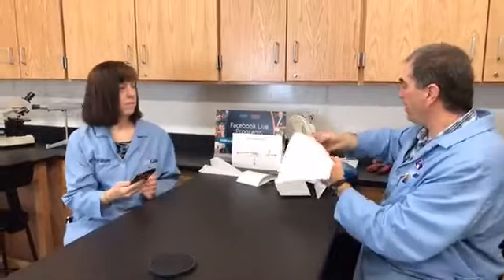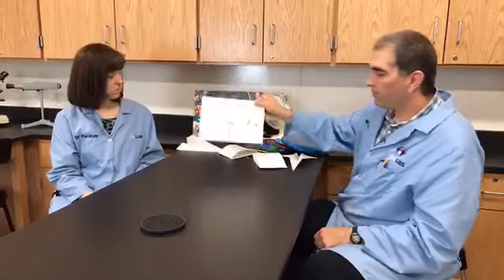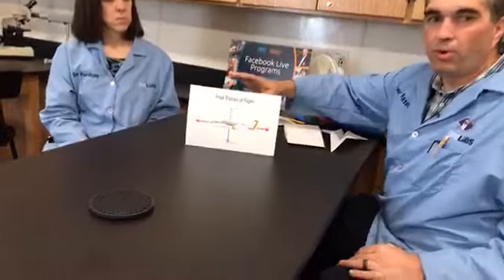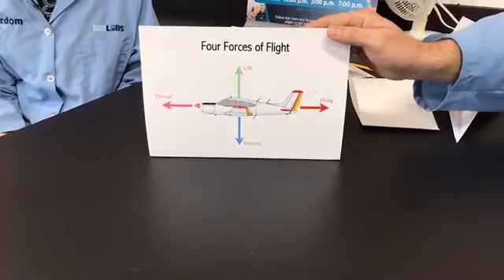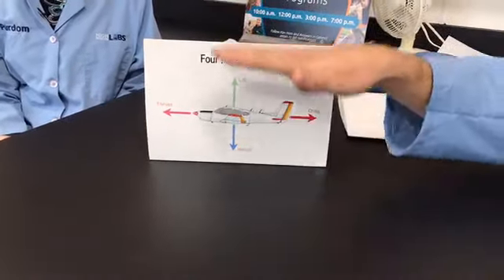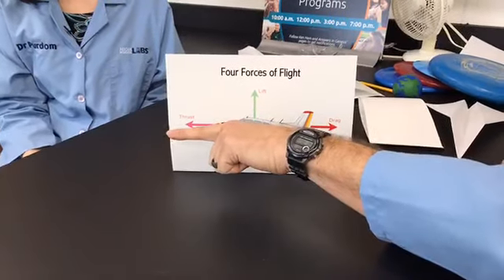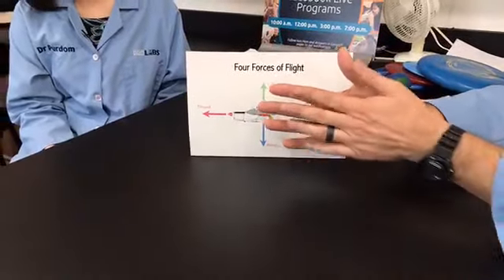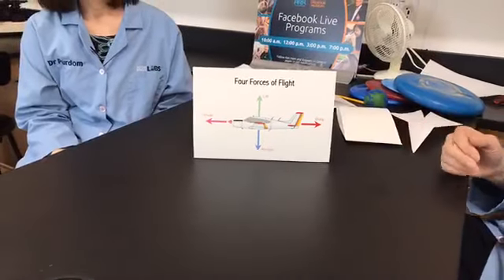Physics of Flight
How does a giant metal tube fly through the air?